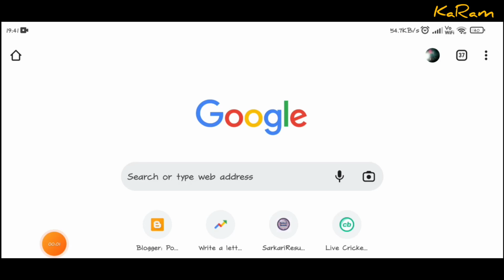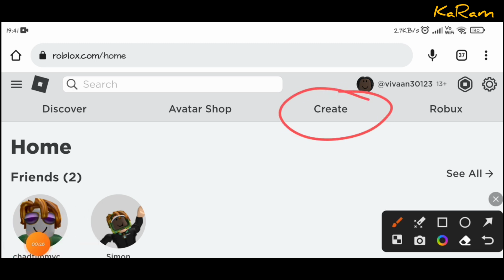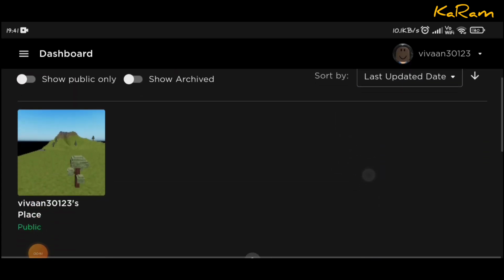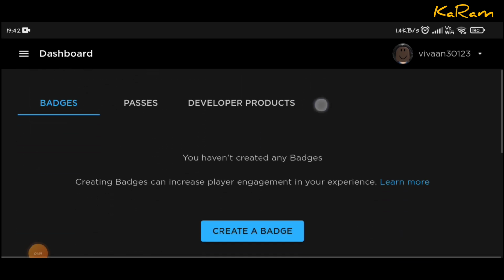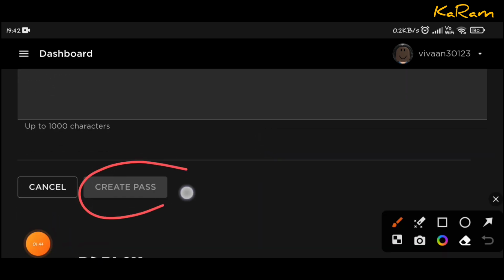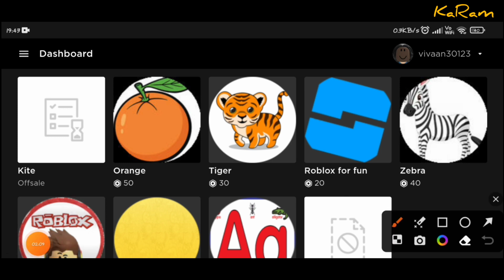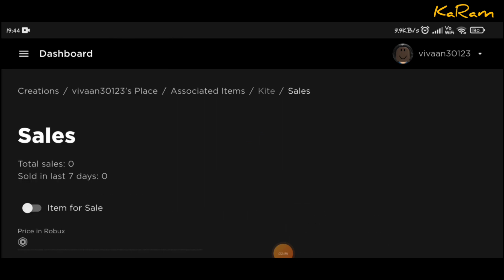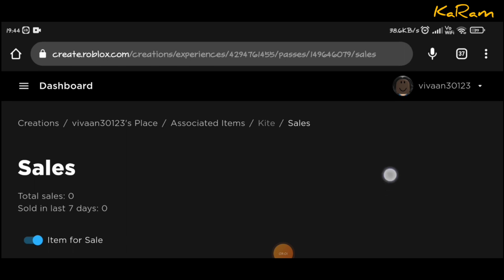How to make a gamepass on roblox pls donate in iphone or android mobile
In this video, we’ll walk you through how to make gamepass on roblox mobile

TIMESTAMPS
0:00 Introduction
0:45 open roblox in browser
1:30 login with your id
1:53 tap on create
2:02 upload image
2:15 create pass
2:45 conclusion
Topic covered
how to create a gamepass on roblox mobile,
how to make a gamepass on roblox 2022,
how to make a gamepass on roblox ipad,
how to make a gamepass on roblox 2023,
how to make a gamepass on roblox mobile android,
how to make gamepass on roblox android,
how to make a gamepass on roblox android tablet,
how to add gamepass on roblox,
how to add game pass on roblox mobile,
how to add game pass on roblox studio,
how to make a gamepass on a roblox game,
how to get any gamepass for free on roblox,
how to refund gamepasses on roblox